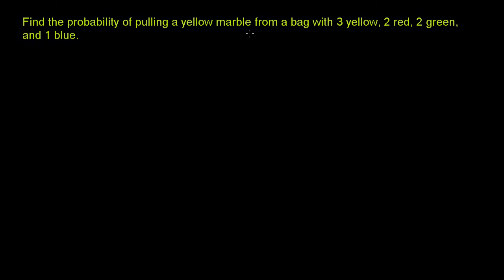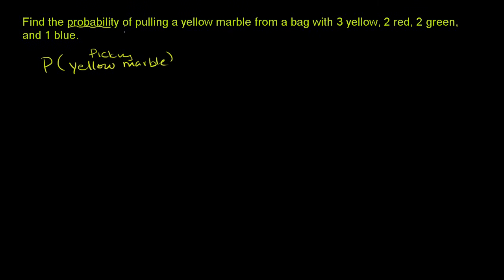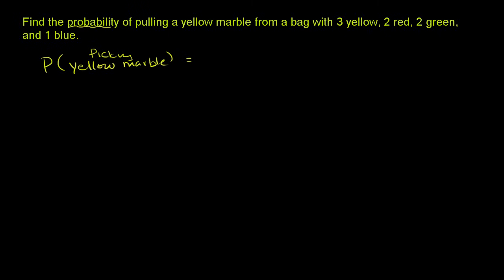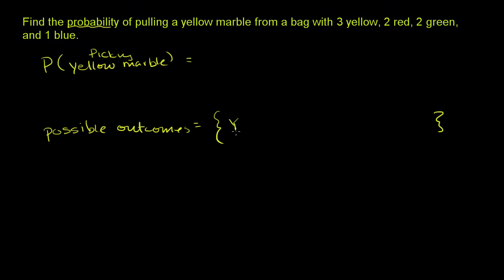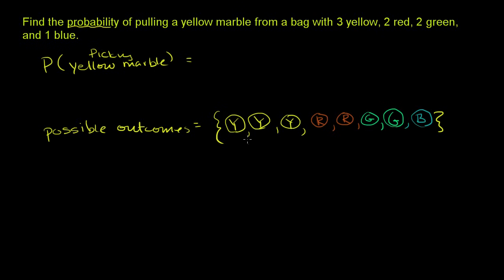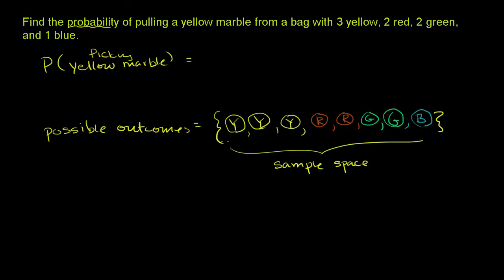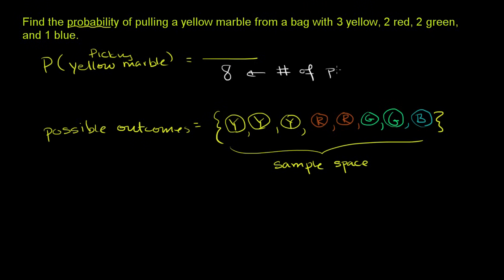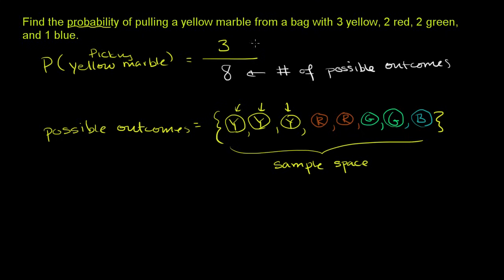Finding probability example | Probability and Statistics | Khan Academy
Courses on Khan Academy are always 100% free. Start practicing—and saving your progress—now

In order to find the probability of picking a yellow marble from a bag, we have to first determine the number of possible outcomes and how then many of them meet our constraints.